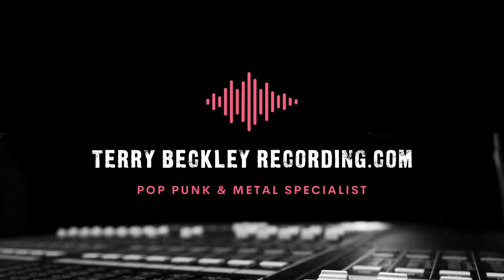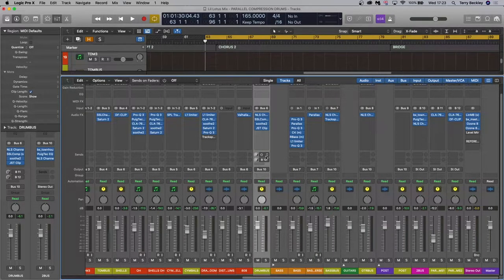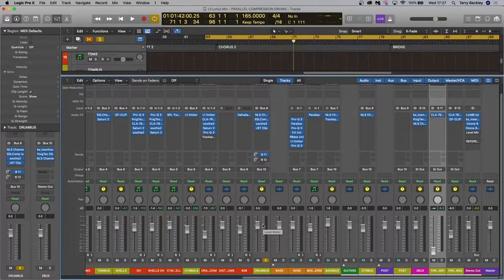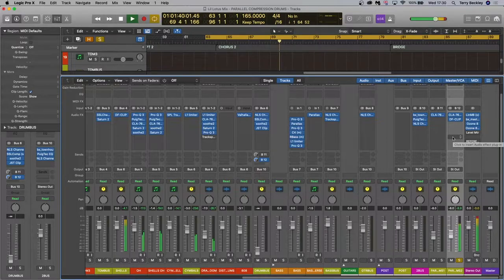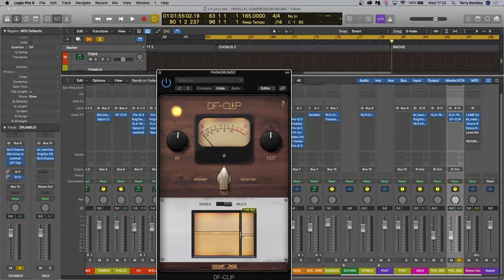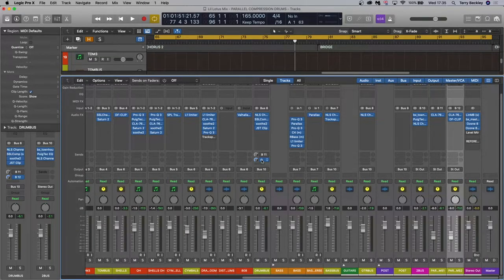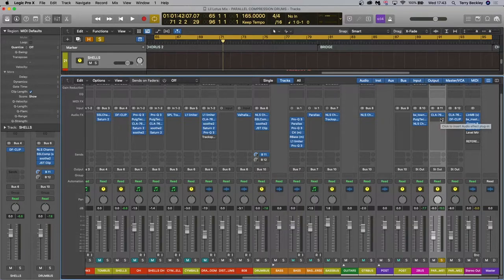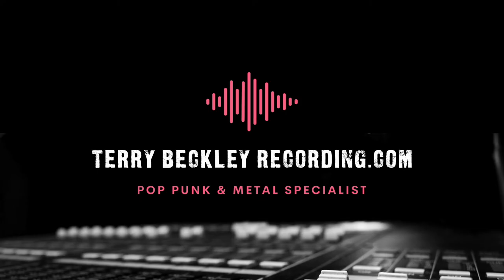There's More Than 1 Way to Use Parallel Compression on Drums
Bring your drums to life with new ways to use parallel compression on drums.

About Me:
I record, mix and master (just like every other producer) but I specialise in Pop Punk, Metal and everything in between. I love that music and I know that music inside out - I know how it should sound and I know what works because it's all I know! I literally know nothing else.

So if you want your next song to sound right at home on playlists next to your favourite artists then you need mixing approaches that are tried and tested and specifically tailored to our kind of music. Because as you probably know, it just ain't like any other music out there! and we can discus your music & your upcoming projects

00:00 Start
00:40 Video Expectations
01:04 What is Parallel Compression?
01:46 Method 1
04:37 Method 2
07:08 Method Comparison
07:52 Common Pitfall 1
08:52 Common Pitfall 2
10:45 Common Pitfall 3
11:01 Your Next Song Mixed